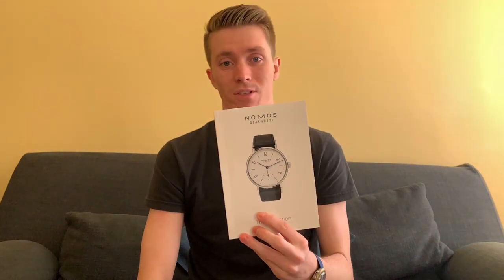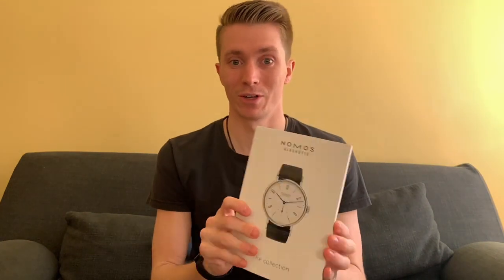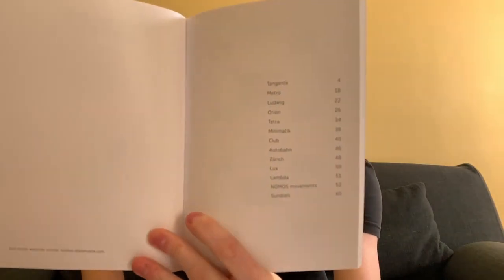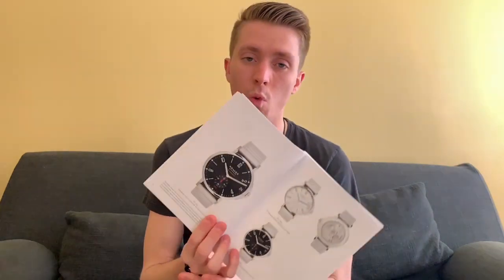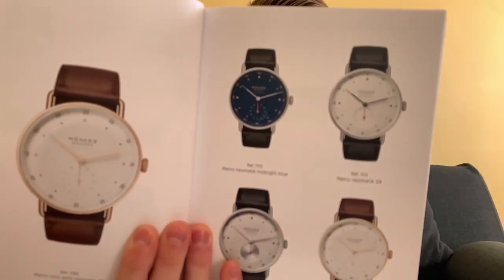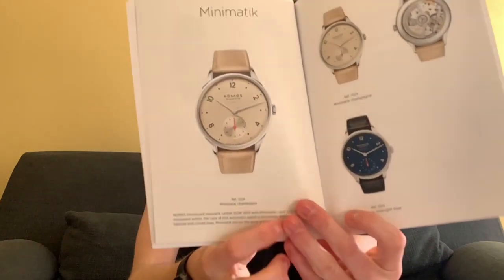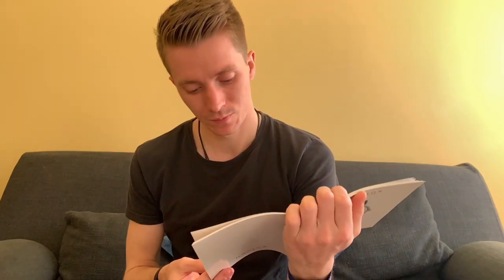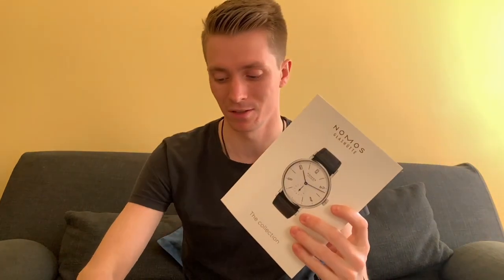The Nomos 2019 Catalogue Collection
Catalogue’s can give you a lot insight into a brands history, motivations and quality. Nomos, a German watch company based in Glasshütte, provides catalogue’s to thoses interested in seeing their watches.

The company is known for simplicity in design and extremely high quality movements and case finishing. The catalogue we take a look at April 2019 and outlines the different lines of watches. The beginning of the watch has a table of contents with each of their lines. The catalogue starts with the Tangente collection, moving its way through Ludwig, Orion, Minimatik, Club, Zürich, Autobahn and ending with their movements and unique sundial rings.

We enjoyed many of the watches and saw the midnight blue as a characteristic colour for their watches along with their no-nonsense dial layout and high quality movement finishing. Seeing the movement section was a nice touch and very useful when looking at the watches you want to buy.